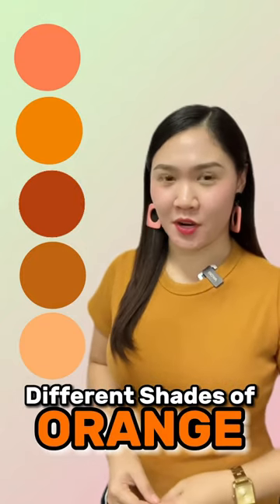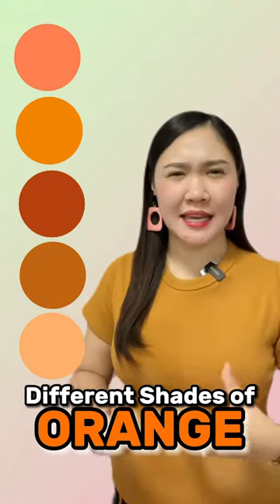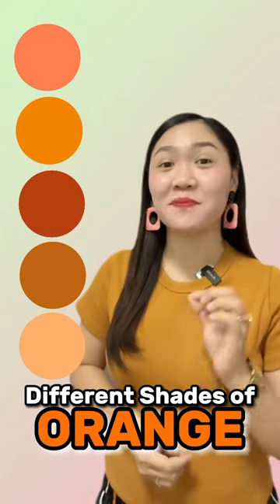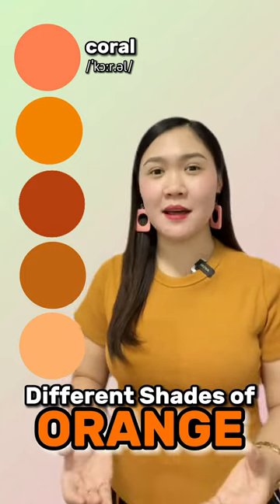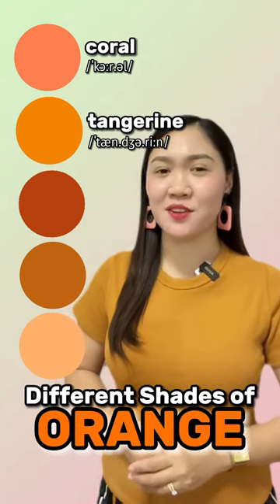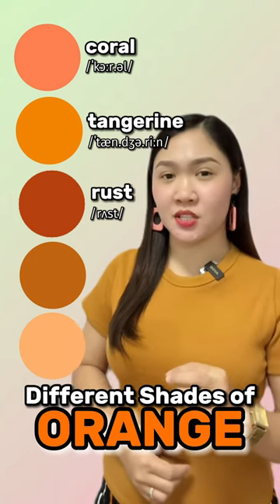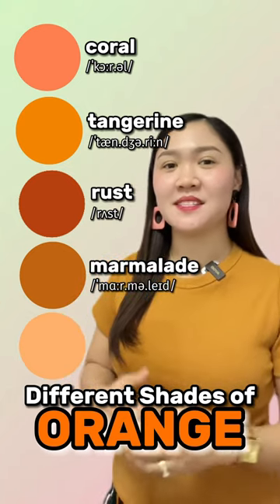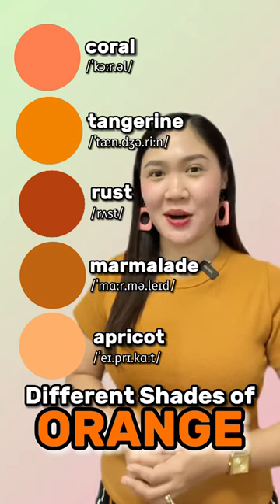Shades of ORANGE 🟠